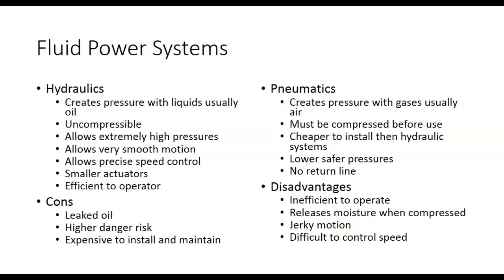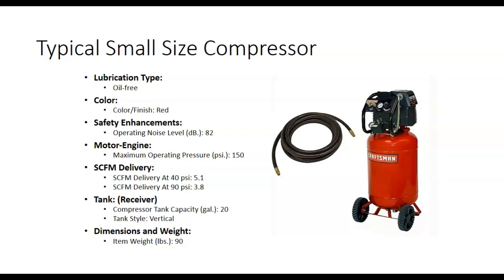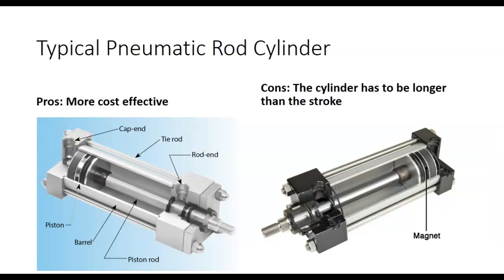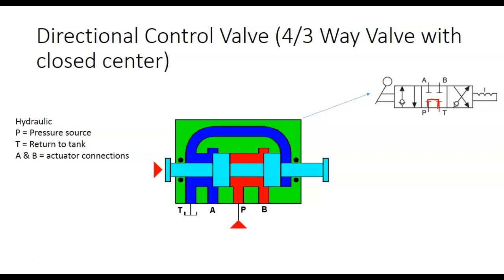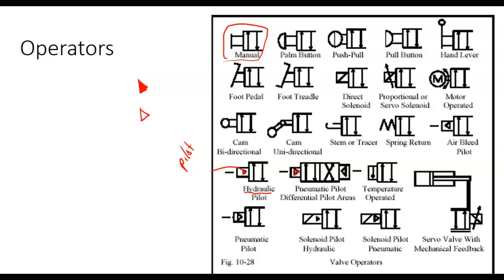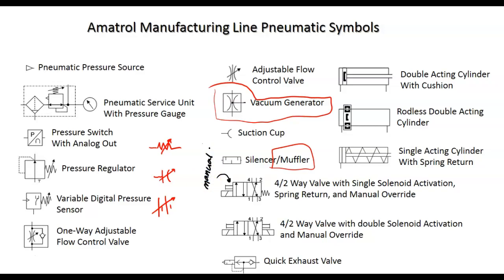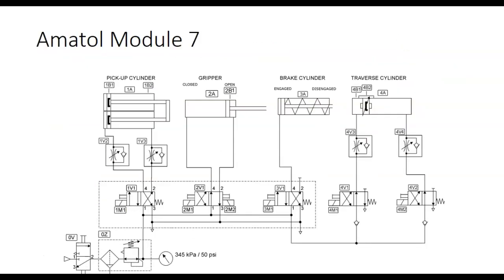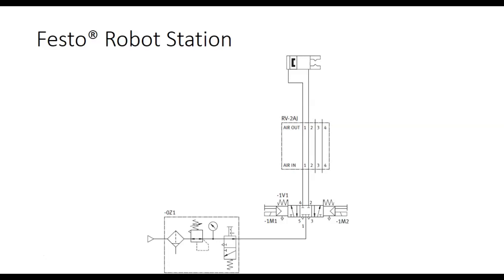AUT208_Fluid Power Basics